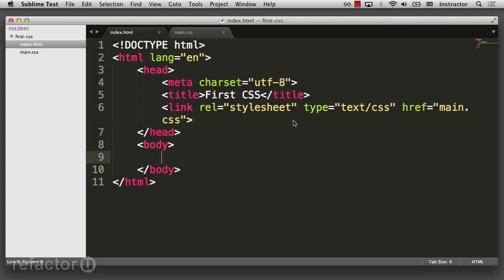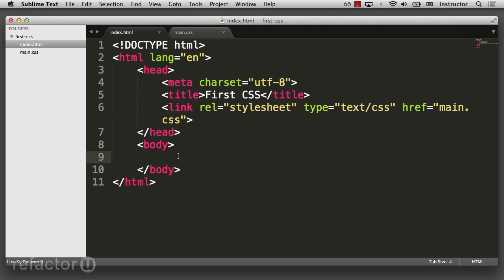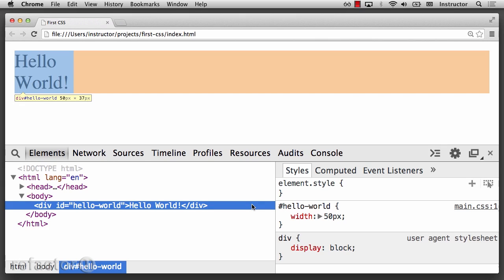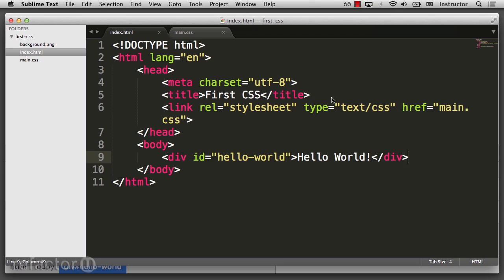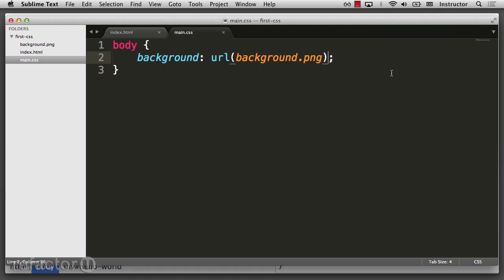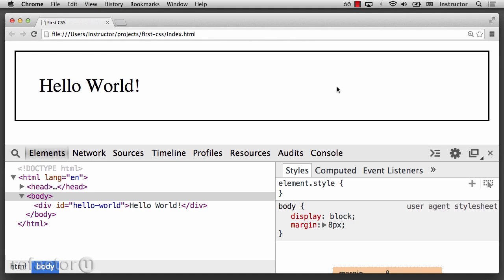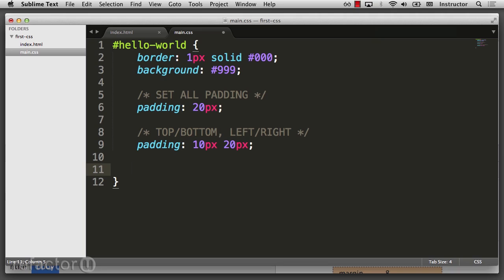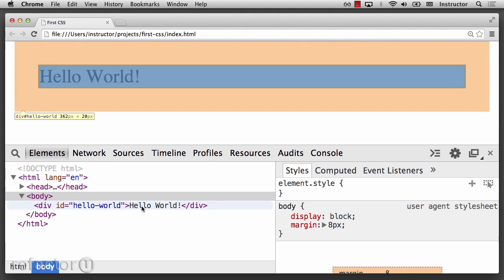Presentation to CSS Advancement (1 Starter Rules)